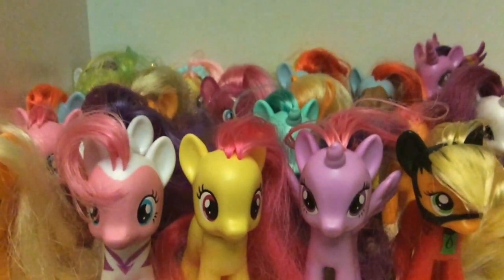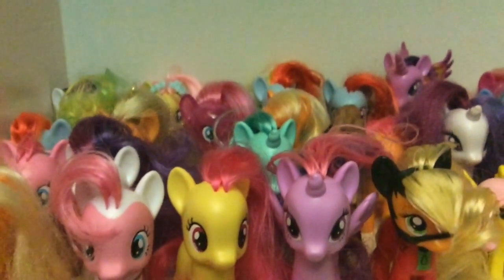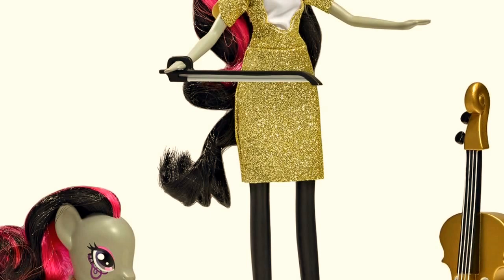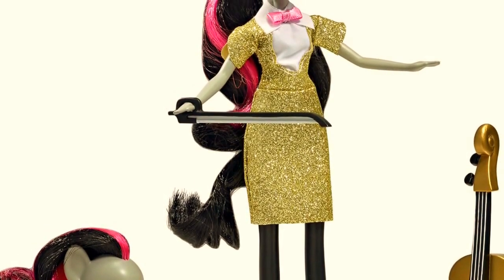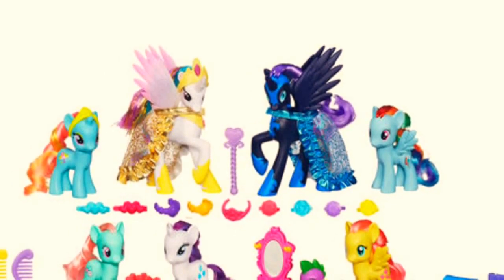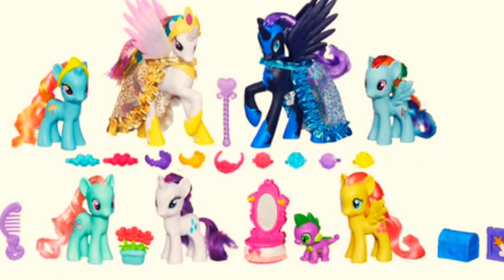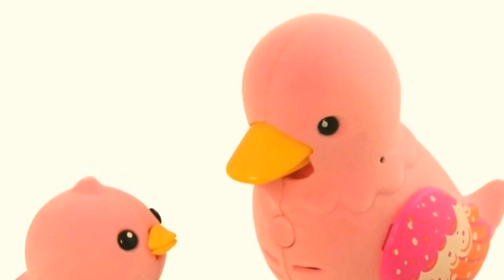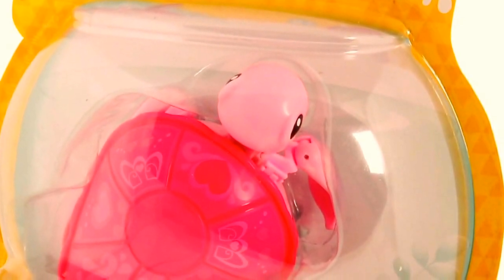What I want for Christmas 2016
Today I'm showing you what is on my Christmas list for this year. Also I'm not trying to brag at all I just want you to know what s on my list. Please no rude or mean comments.

My instagram is  pony.sparkle.toys